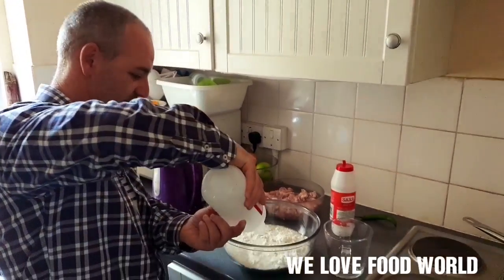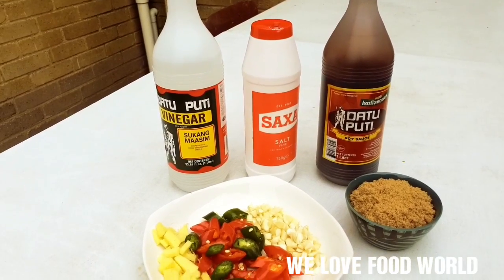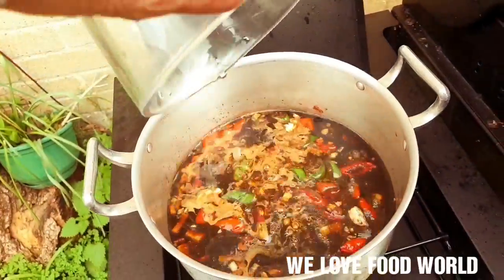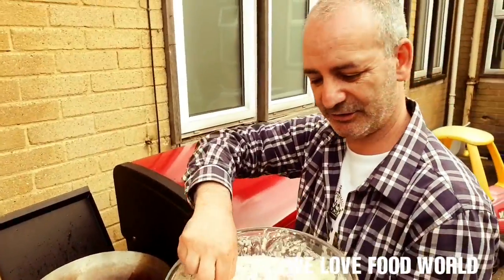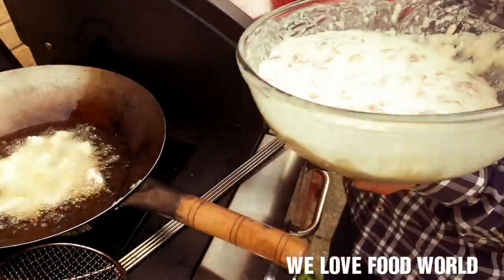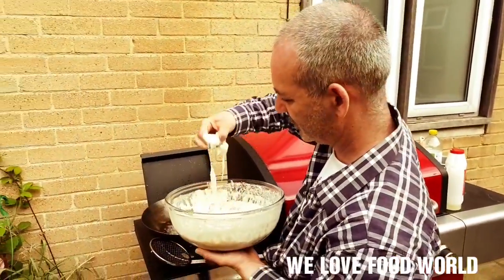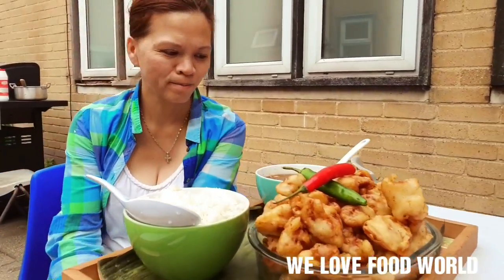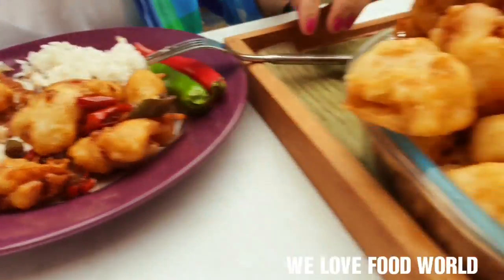BETTER THAN TAKEOUT - Kung Pao Chicken Recipe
We love food world with Antonia septimo of filipinas and ricardo Nunes from Madeira Portugal . Today we are making Kung Pao Chicken - It is a Sichuan classic. I love this dish.

We are the world's best couples channel

Homenagem a Beto Carrero
Homenagem a Virginia a Lully